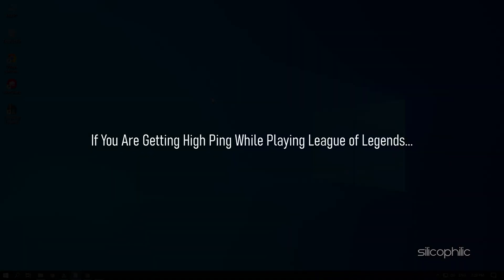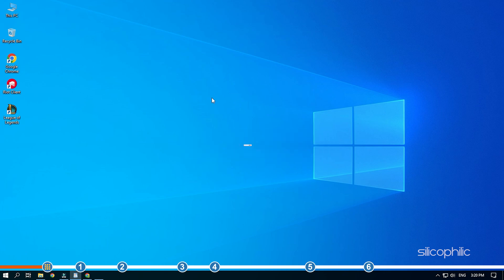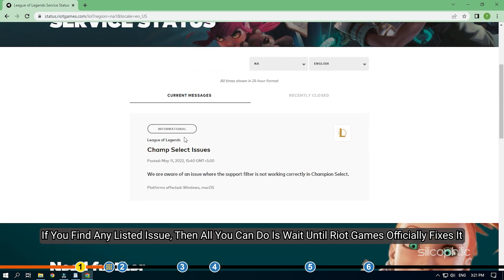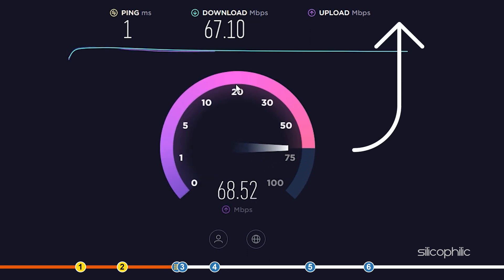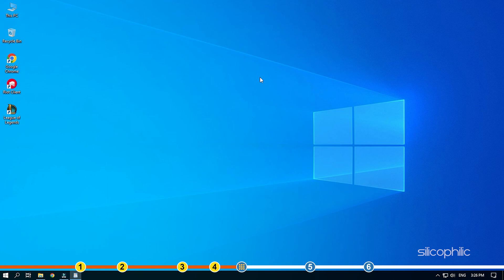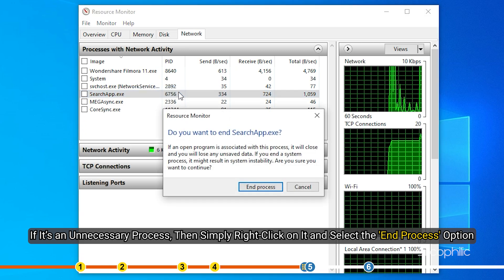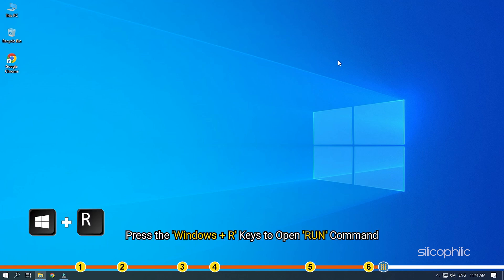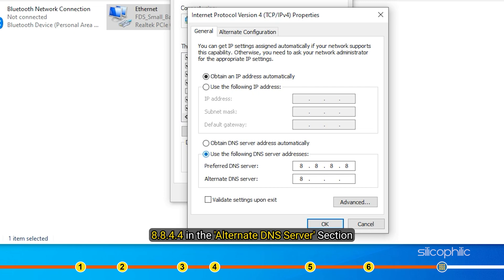The Ultimate Guide to Fix League of Legends High Ping Spikes & Network Lag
If you are getting high ping while playing League of Legends, then we know how to fix it. Simply watch this video till the end to learn how to solve it.

High ping is a common problem for most online games. Here we have shown some methods you can use to easily fix the high ping on League of Legends.

Command Used:
ipconfig /flushdns

Timestamps:
00:00 Intro
01:09 Check RIOT Games Service Status Website
01:36 Check Internet Speed
02:15 Disable VPN
02:36 Use Resource Monitor
03:38 Flush DNS
04:16 Change DNS